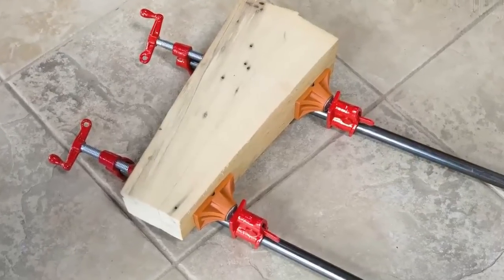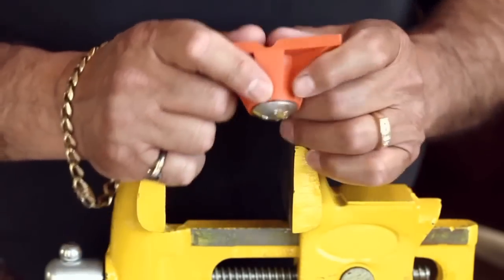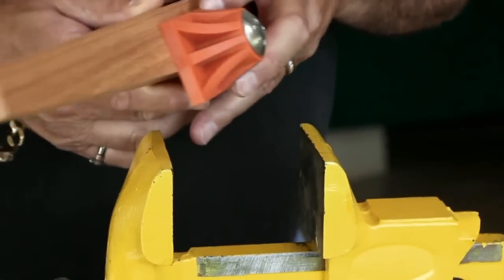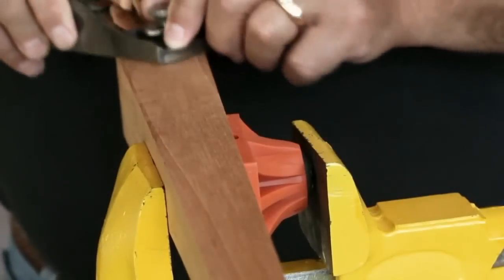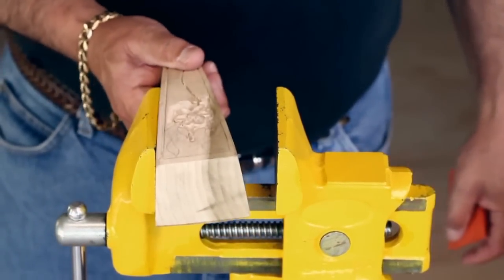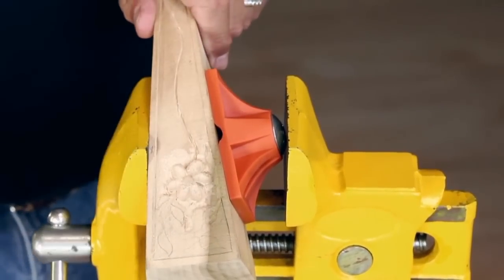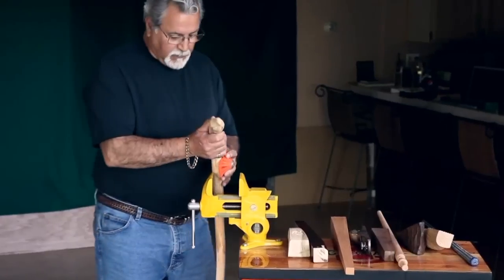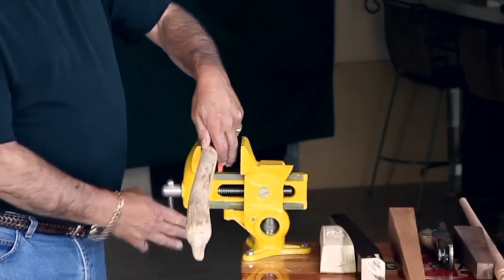Gyrojaw Vise Accessory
Clamping awkward objects securely with the GyroJaw. The USA made GyroJaw for once and for all solves the difficult problem of firmly clamping angled or tapered work pieces in a bench or mechanic's vise - and at a very modest cost. The solid steel stud with a rounded surface rests against the vise jaw when you close up, while automatically moving to the position and angle that produces solid direct pressure on the piece being clamped. The 2 x 3-1/4" mating face uses an indestructible nylon/glass fiber combination with just enough give to make it non-slip.